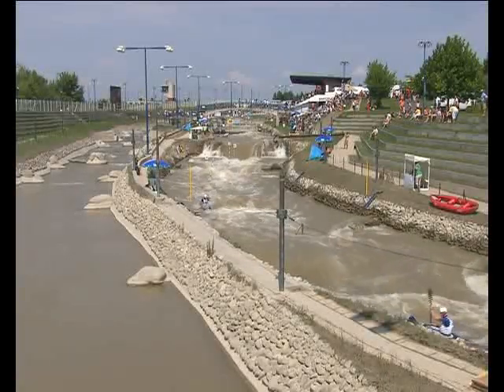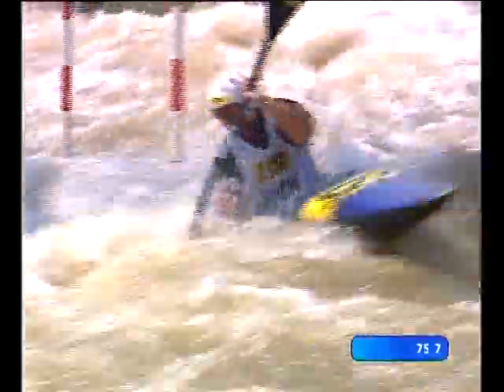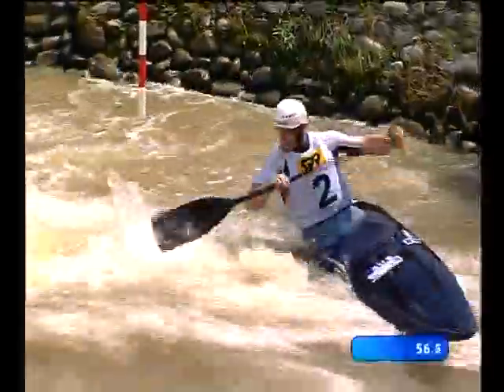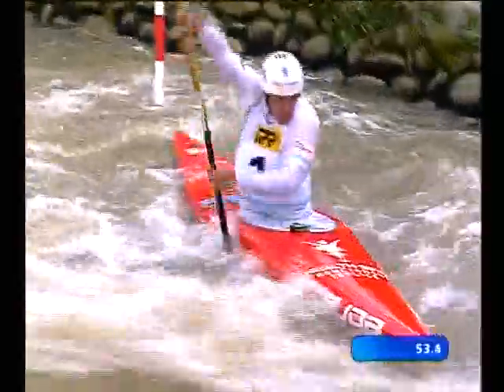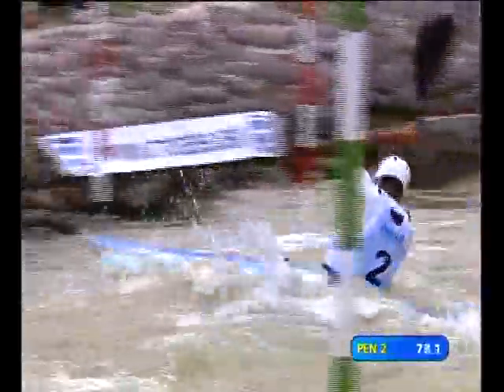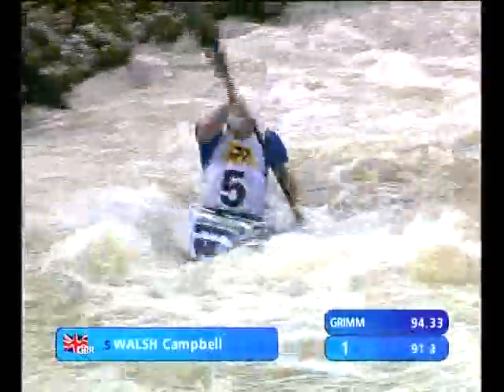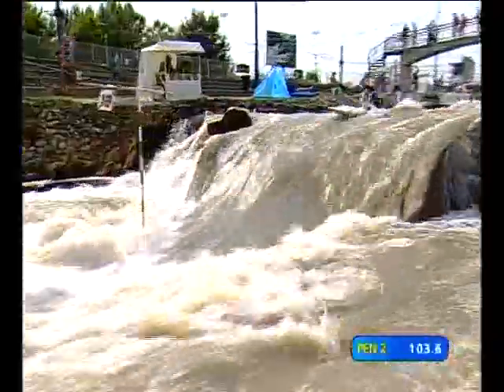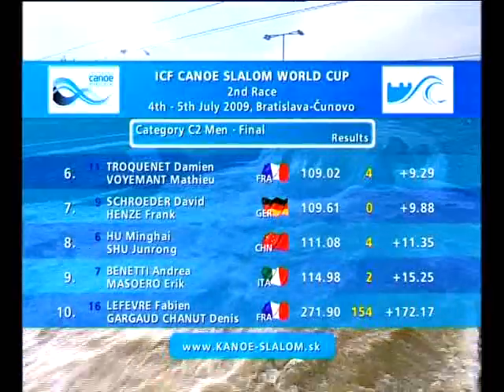2009 World Cup Bratislava Canoe Slalom